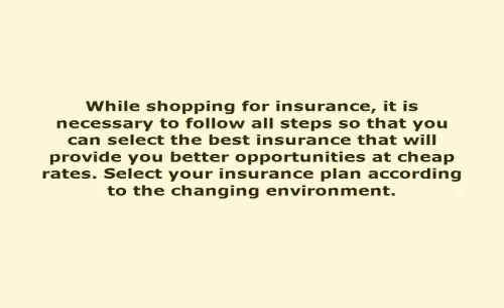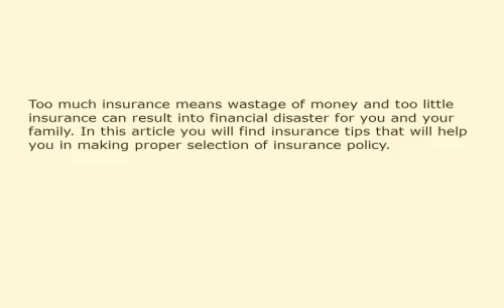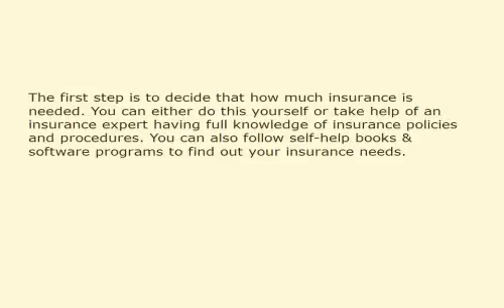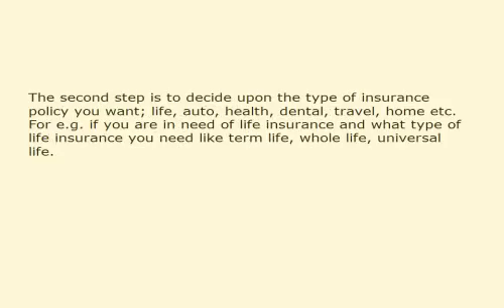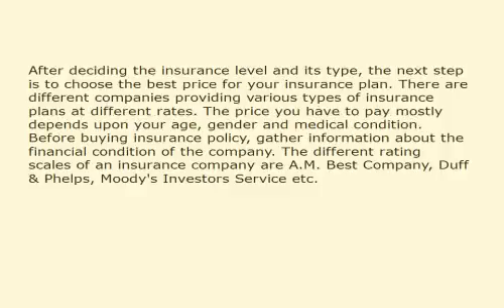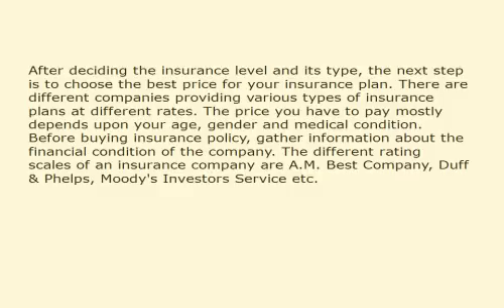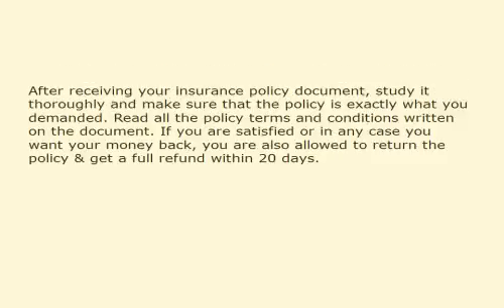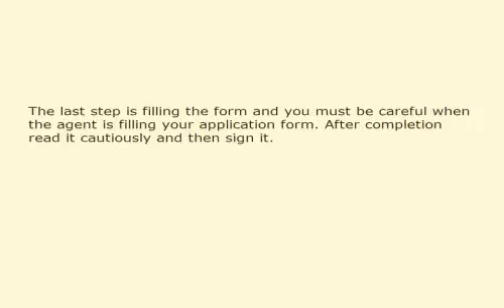Insurance Tips Which Type Of Insurance Is Best For You 536